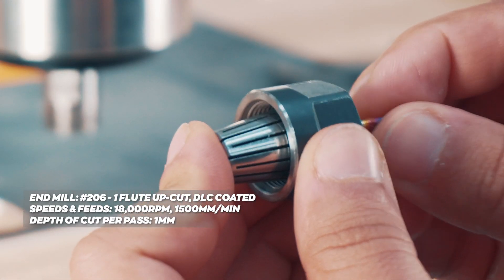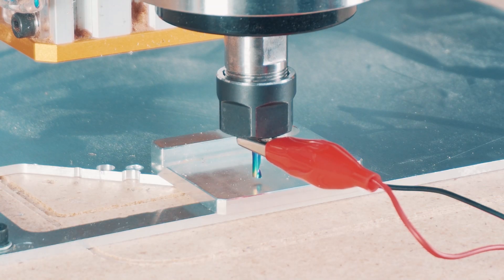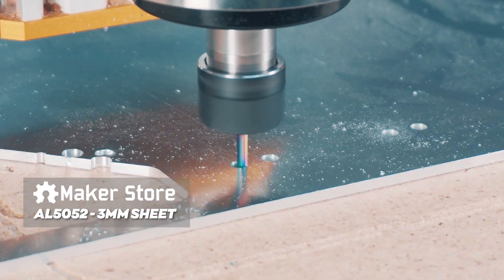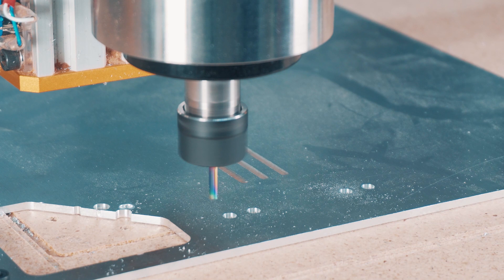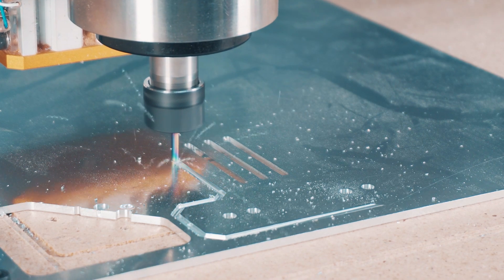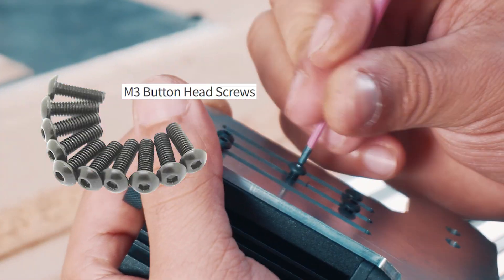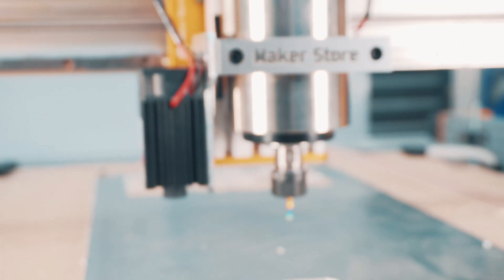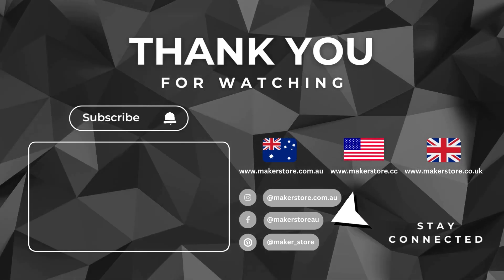Using CNC Machine To Make A DIY CNC Laser Attachment Solution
Using Maker Store’s OutBack CNC machine we were able to create a quick DIY CNC Laser Attachment Solution for one of our customers.

The customer wanted to use Maker Store’s 15W 445nm Blue Laser Module with the OutBack CNC machine. Using Fusion 360 we designed the mounting plate that has holes at the bottom and slots at the top. The slots are designed to attach the Laser Module using M3 10mm Button Head Screws. The holes are designed to mount the assembly onto either the Maker Store Spindle Bracket or a 2060 V-Slot extrusion. The mounting plate also has 5mm chamfers at the edges to protect the user from any sharp cuts and give an aesthetic quality.

The plate can be mounted onto the Maker Store Spindle Bracket using M5 8mm Low Profile Screws. Since the  mounting plate along with the Laser Module is attached to the spindle, it can easily be moved up and down by jogging the Z-Axis of the machine.

The material, feeds, speeds and depth of cut are listed below:

Material used: Al 5052 3mm thick sheet
End Mill used: 1 Flute Carbide End Mills – Up Cut For Aluminium/Soft Metals - No. 206
Feed Rate = 1500mm/min
Spindle Speed = 18000 RPM
Depth of cut per pass = 1mm